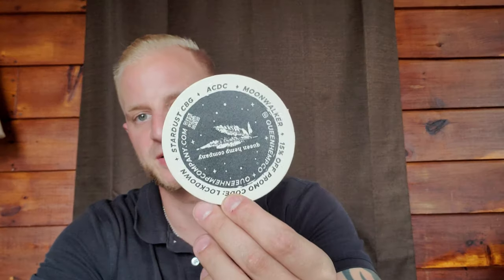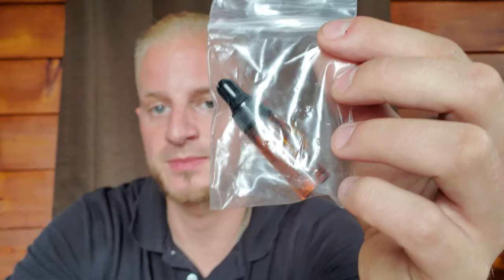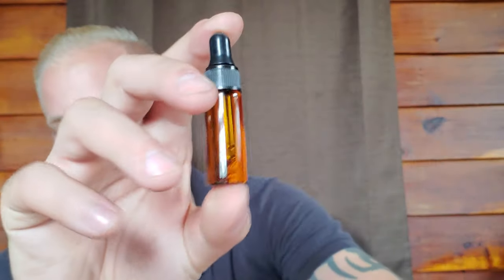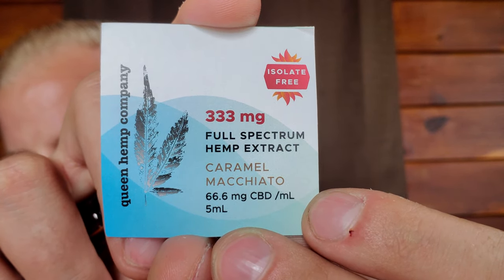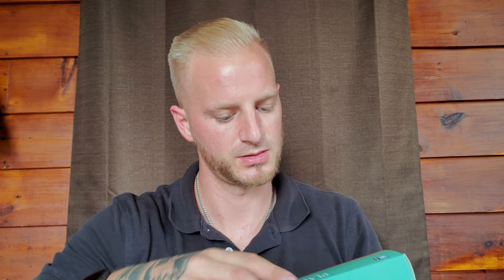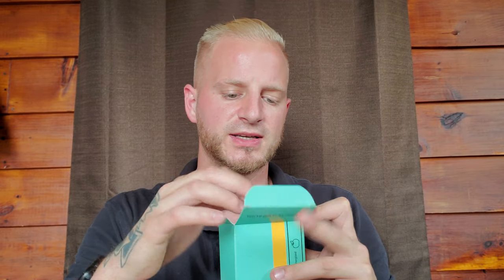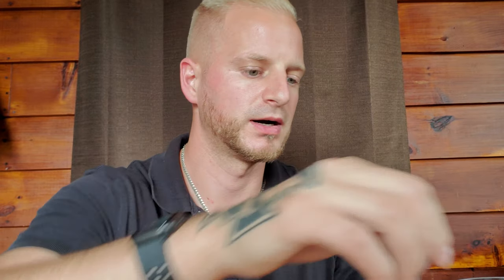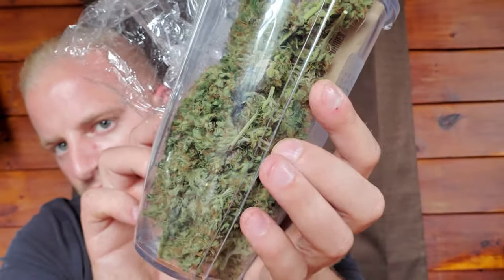CBD HEMP TINCTURE REVIEW- CARAMEL MACHIATO FULL SPECTRUM - QUEEN HEMP COMPANY